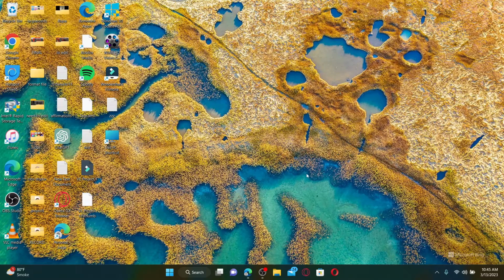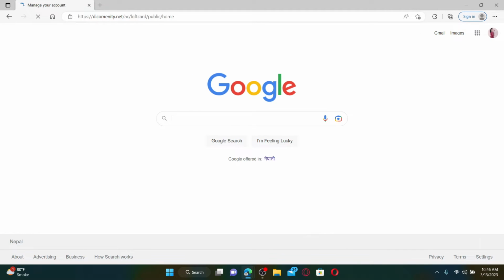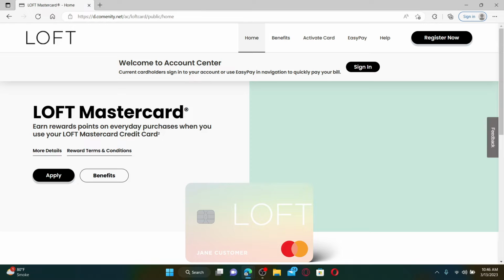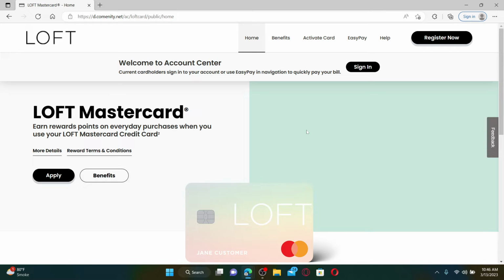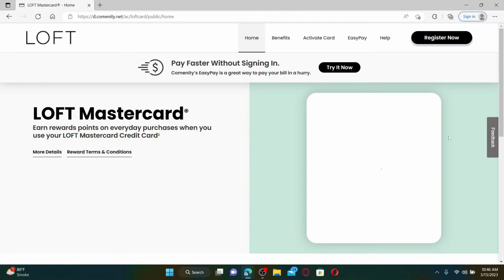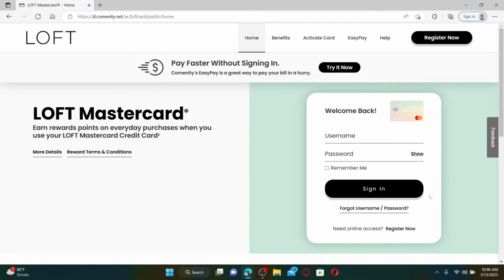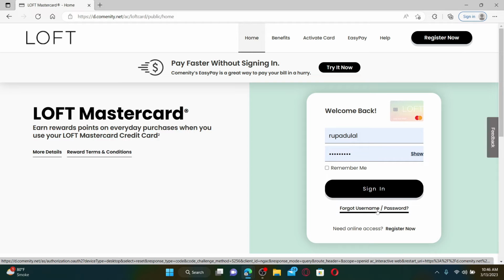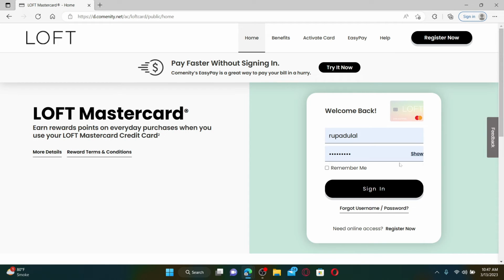How to Login to Your Loft Mastercard Account Online 2023?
In this video, we'll show you how to access your Loft Mastercard account online. Whether you're checking your balance, making payments, or reviewing your transactions, accessing your account online is quick and easy. We'll walk you through the process and answer any questions you might have about Loft Mastercard login.